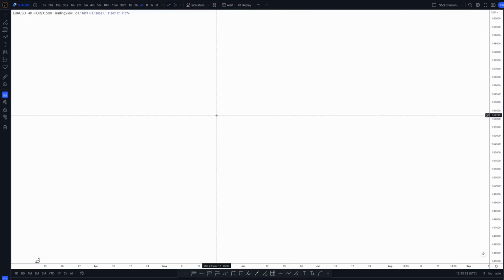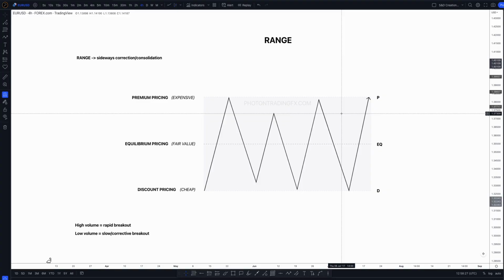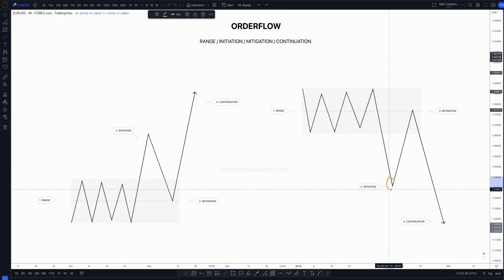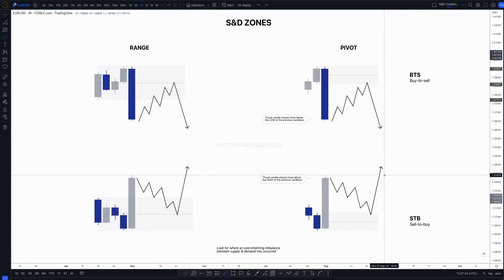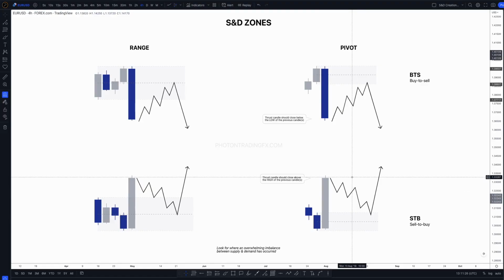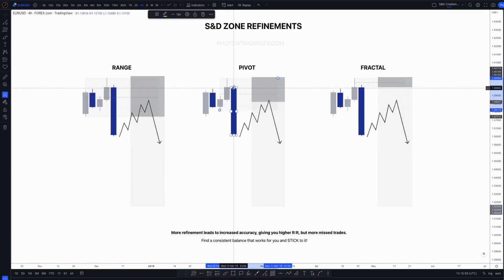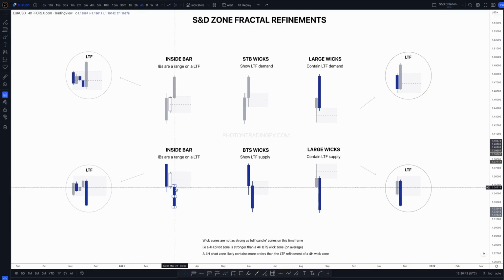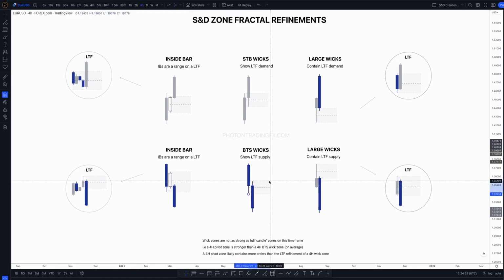19 S&D Zone Creation Theory ONEDDL